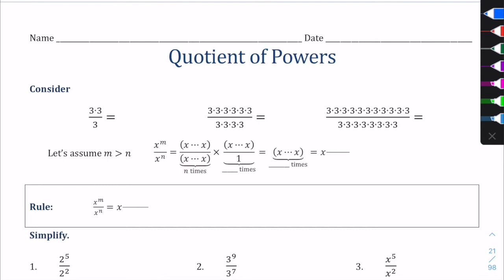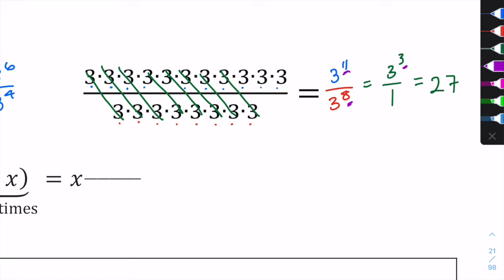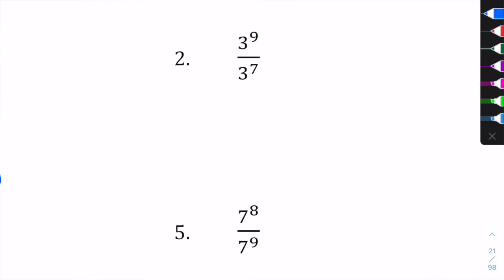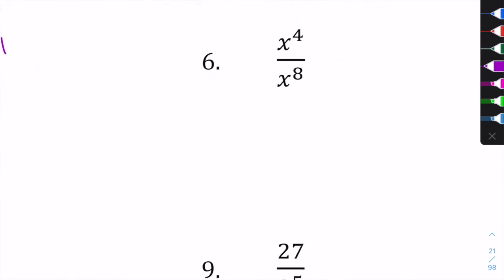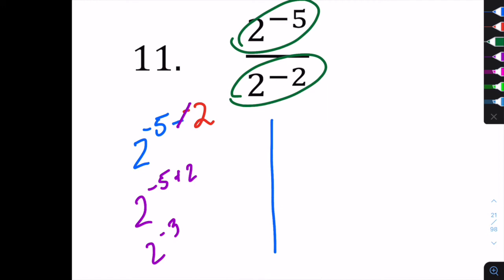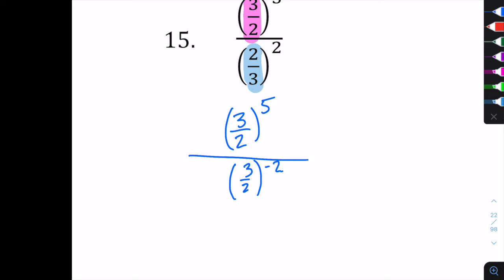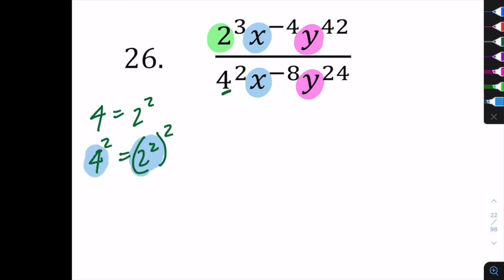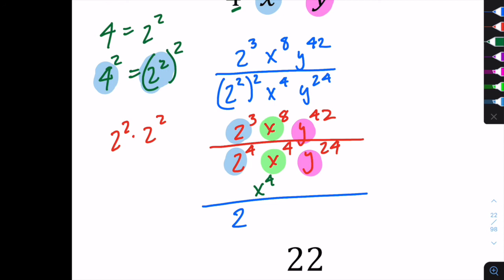Quotient Of Powers (Part1)